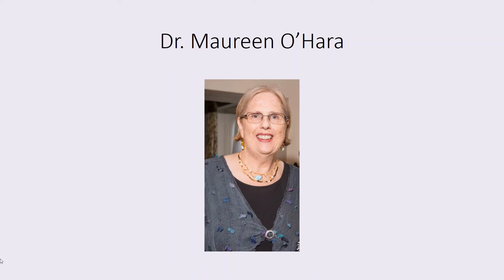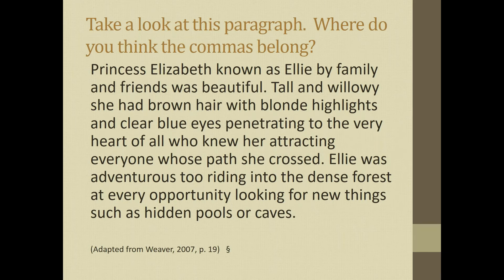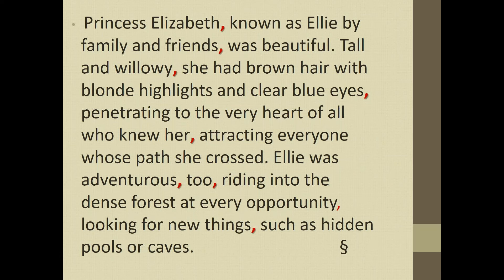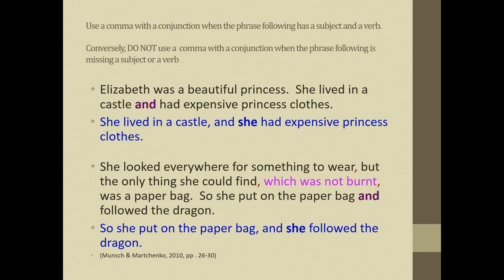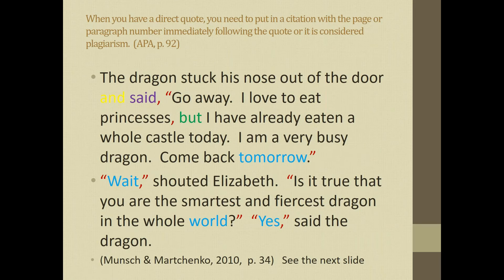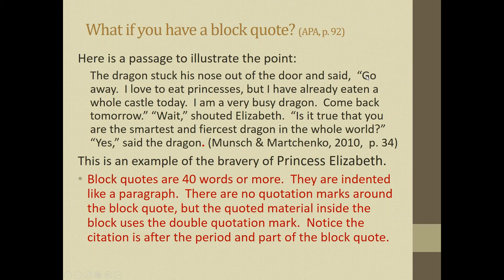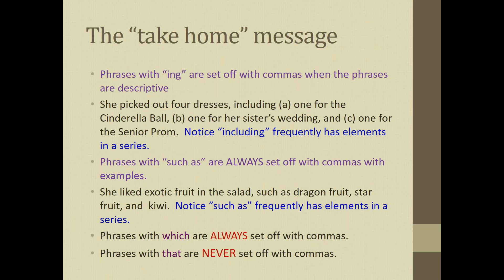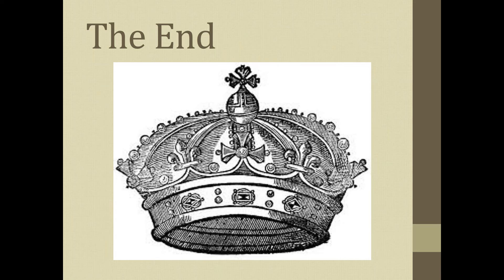Princess Elizabeth and more commas OT Princess E)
Go on an adventure with Princess Elizabeth to learn about more uses of commas